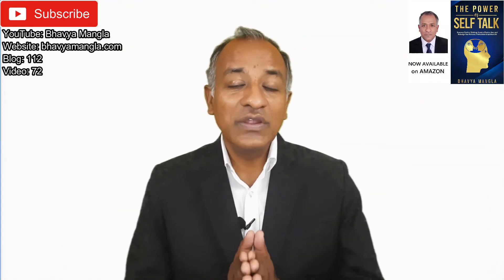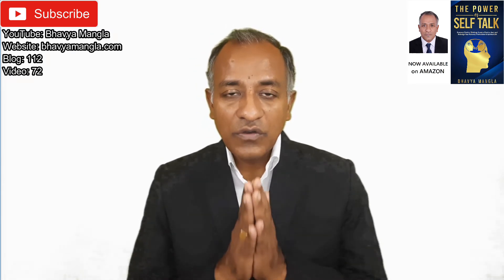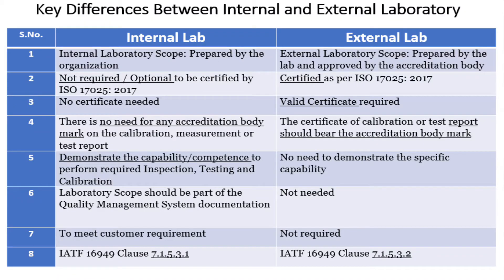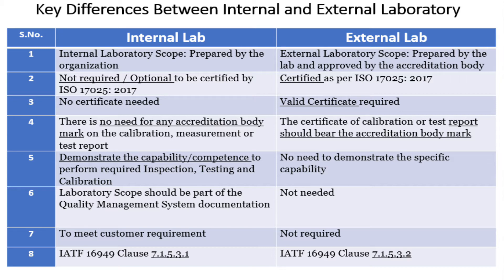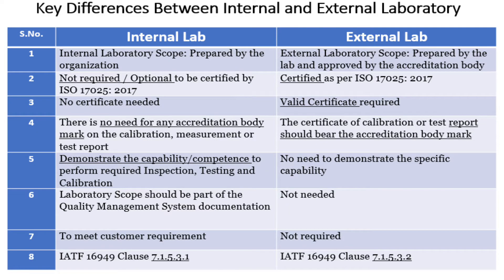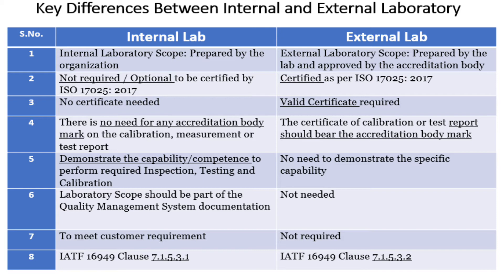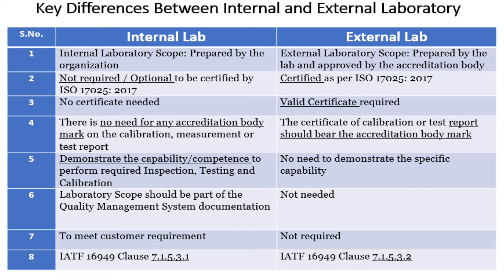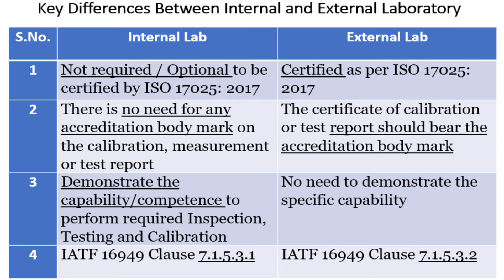Difference between Internal and External Laboratory / IATF 16949 | ENGLISH | Bhavya Mangla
In this video, you will understand the key difference between Internal and External Laboratory (IATF 16949)

For any manufacturing organization, the laboratory is the backbone for ensuring that products manufactured are meeting the requirements of the customer and measuring & test equipment are giving accurate results. Depending upon the requirements, the organization may have an internal or external laboratory or both. As per IATF 16949: 2016, each type of laboratory has specific specifications (ISO 17025) which need to be fulfilled so that customer requirements can be achieved consistently. By understanding the key difference between internal and external laboratories, its requirements can be effectively understood and implemented.

ISO 17025
Internal Laboratory
External Laboratory